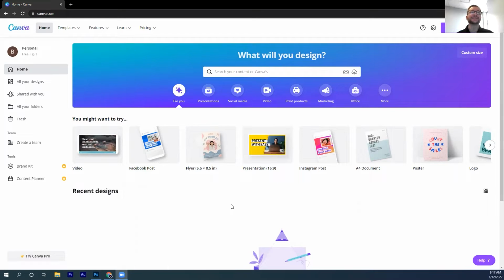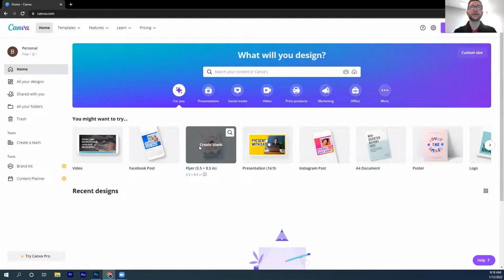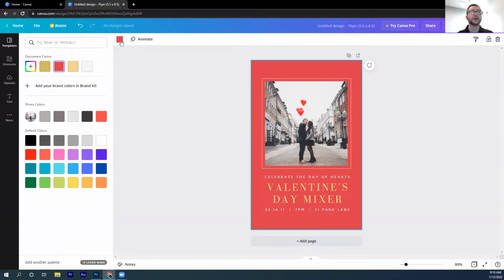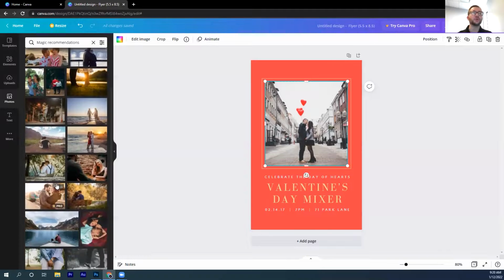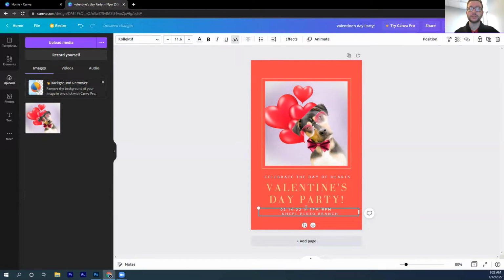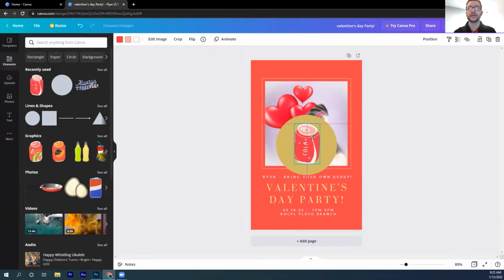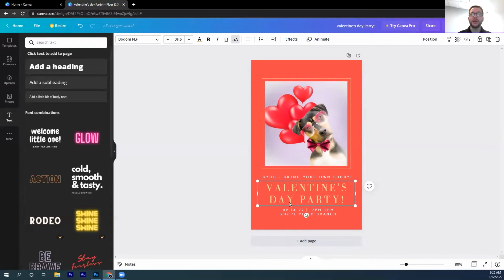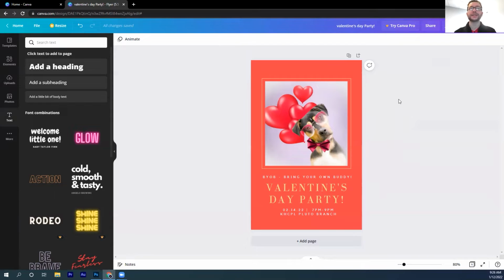Digital Den Mini Classes: What's the Best Tool to Make a Flyer? Part 5 - Canva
Oh no! There's an event coming up you need to make a flyer for, but you don't know how to make one!? No worries! Digital Ben is here to teach you how to make an awesome flyer using Canva.